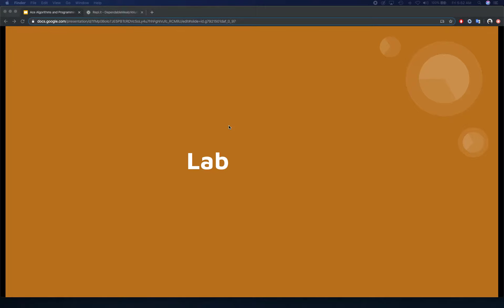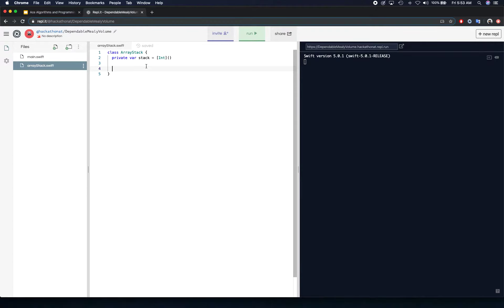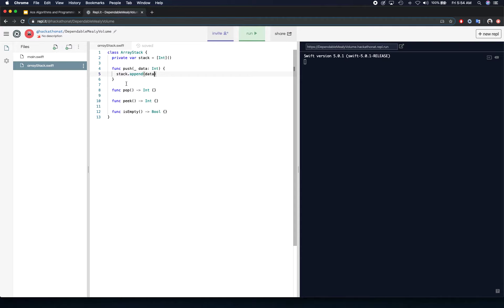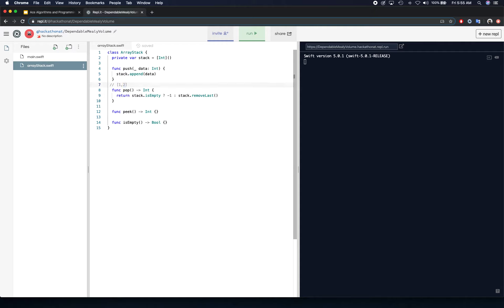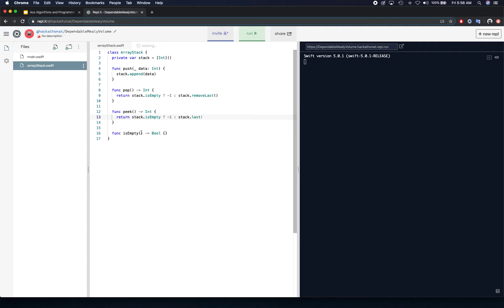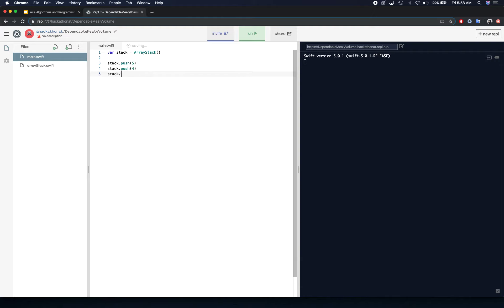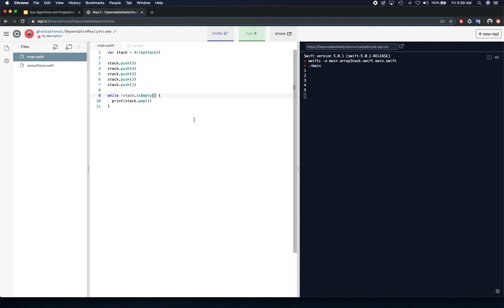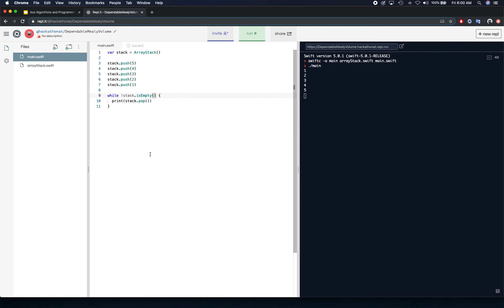Ace Algorithms and Programming Interviews in Swift : Array Based Stack